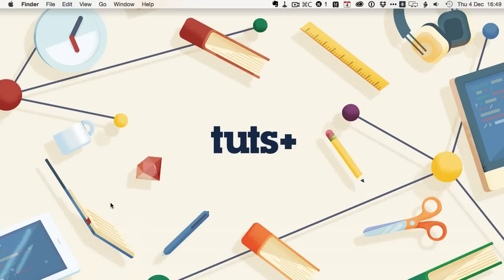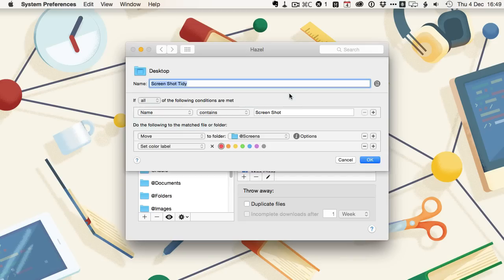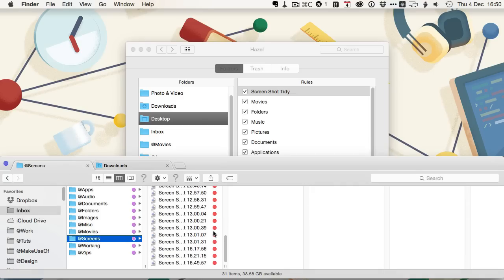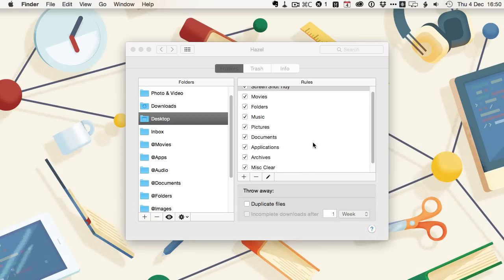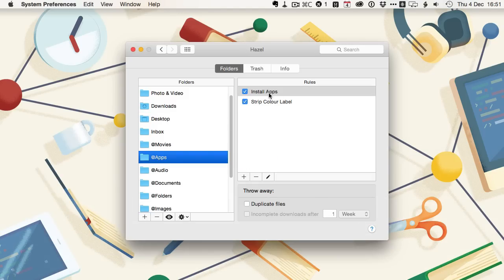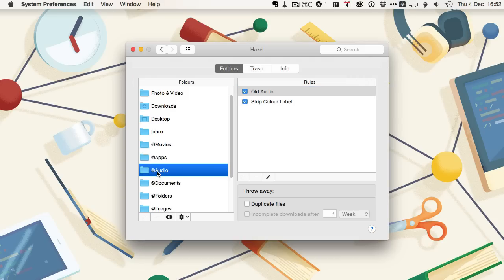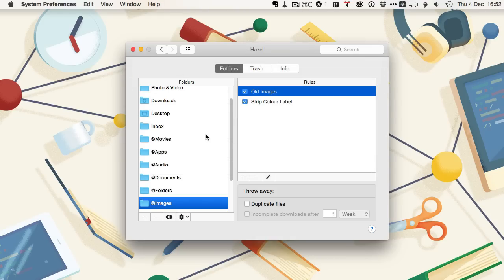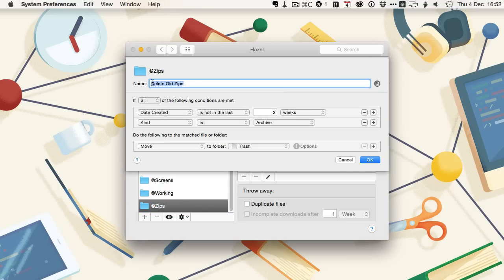Keep a Mac Clutter Free With Hazel 3 and an Inbox Folder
The Desktop and Downloads folder in OS X have an unfortunate tendency to get cluttered. In this tutorial I'll show you how to deal with that using a dedicated inbox folder and Hazel 3. Once set up the process is totally automatic.